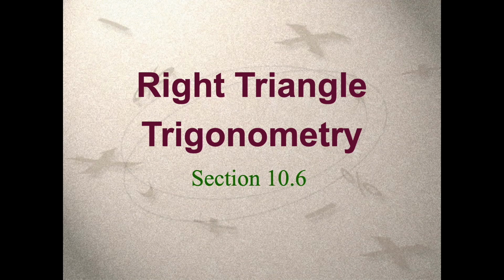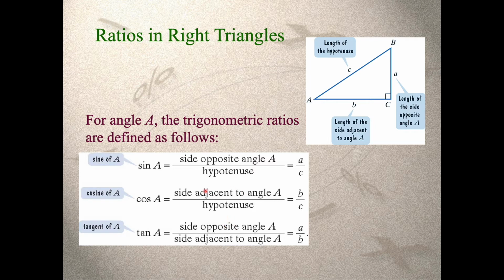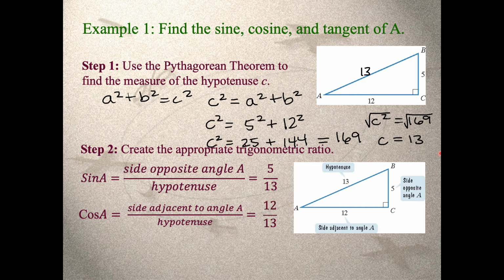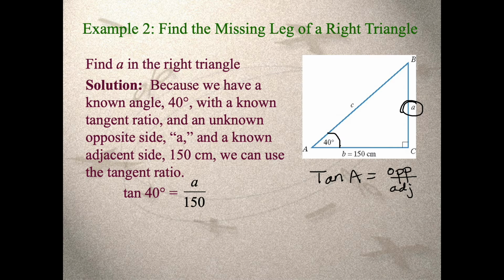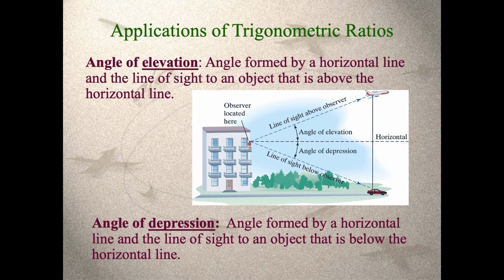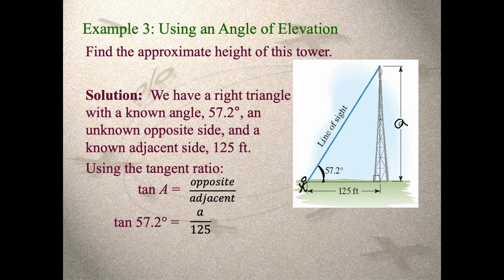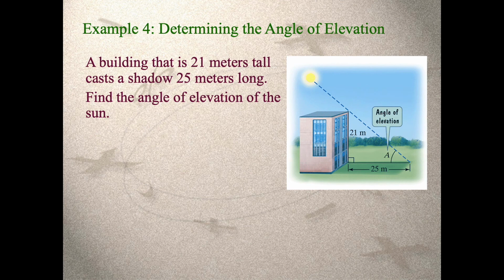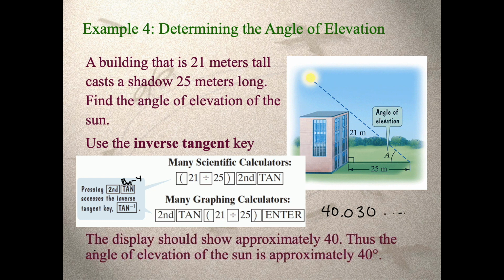MGF1106 Section 10.6: Trig in Right Triangle